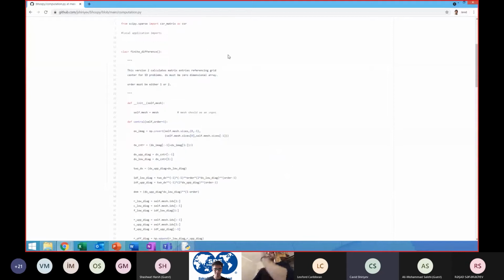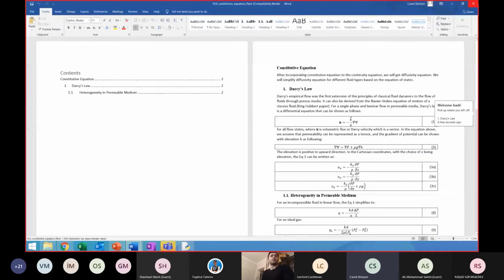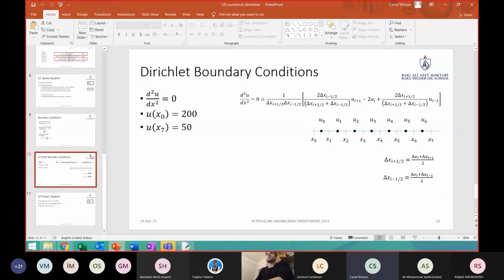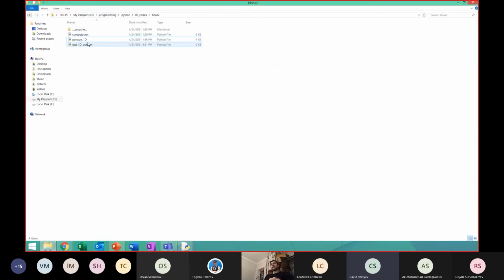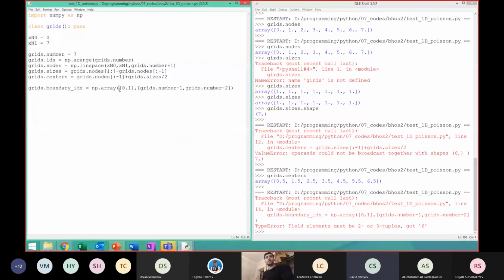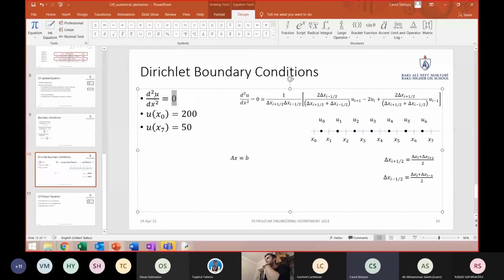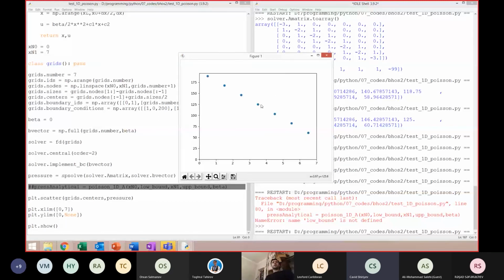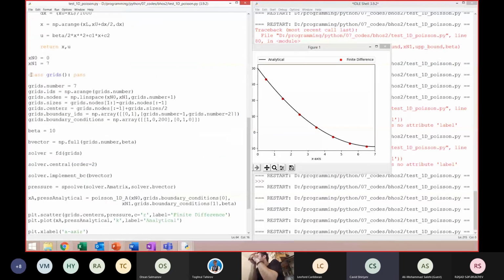Fluid Flow through Porous Media with Application in Python 2 by Javid Shiriyev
This session is held as part of "Petroleum Engineering Course" organized by SPE BHOS.